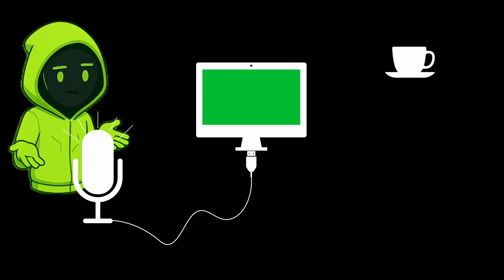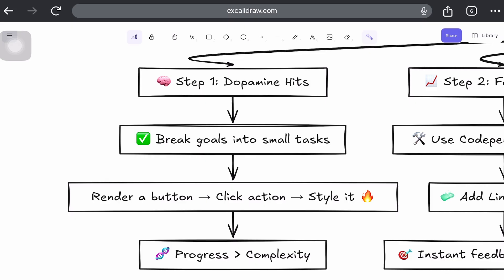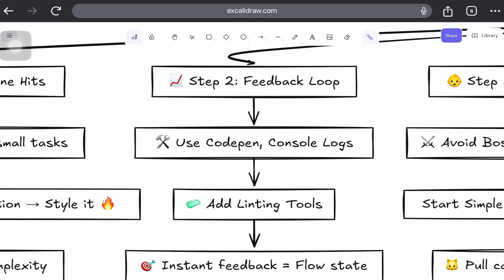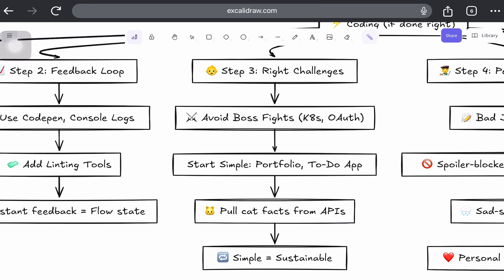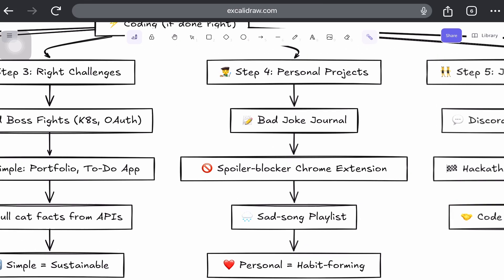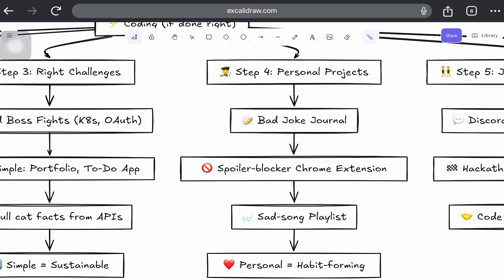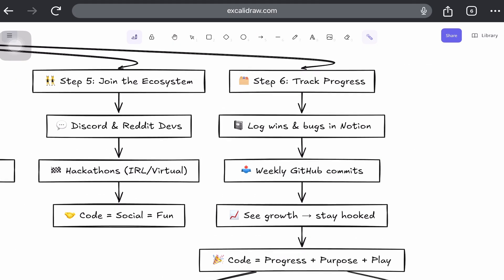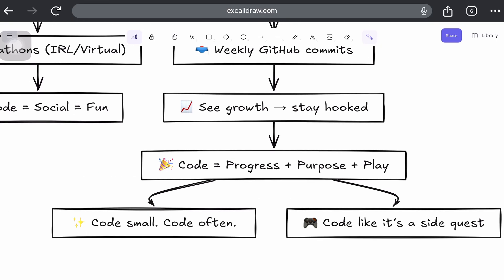How to make coding so fun you can’t quit